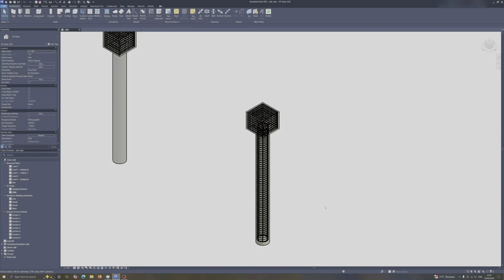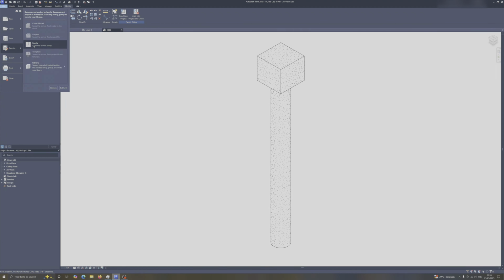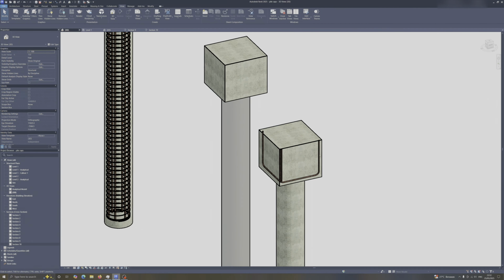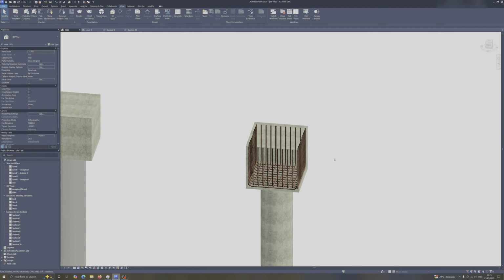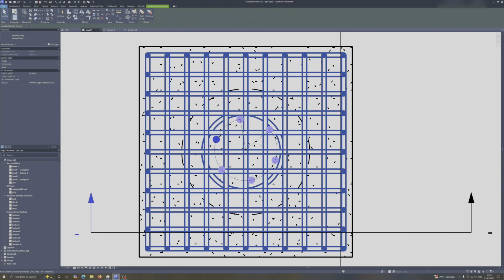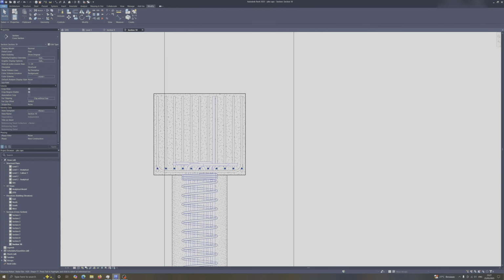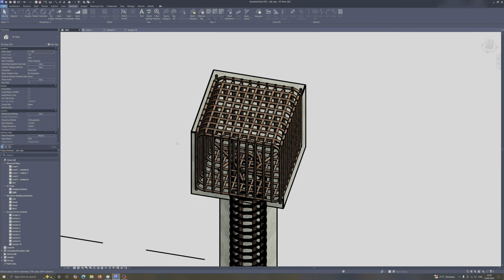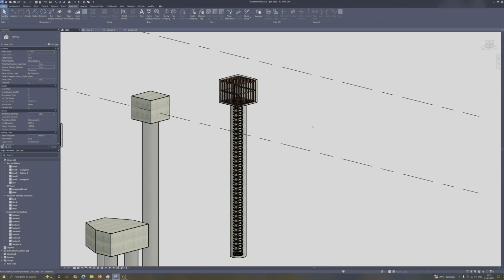Revit Pile Cap ad Pile Detailing Tutorial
Welcome to my Revit tutorial on pile caps and pile detailing. I will show you how to modify the default steel pile attached to the pile cap into reinforced concrete by editing the Revit pile family. By the end you will be able to detail the rebar for a typical pile cap and pile.